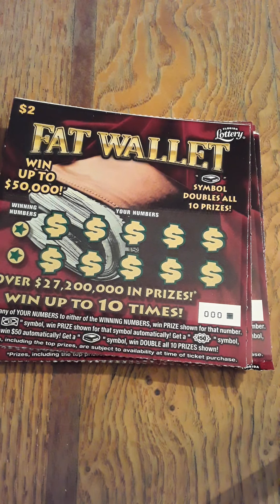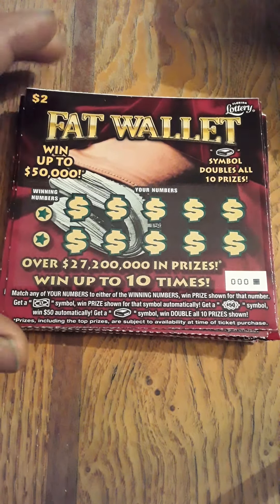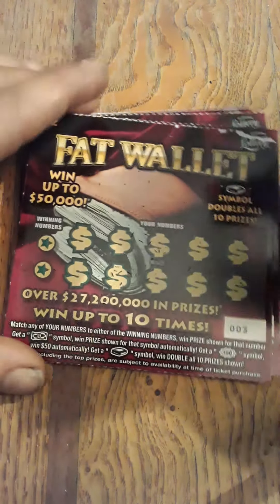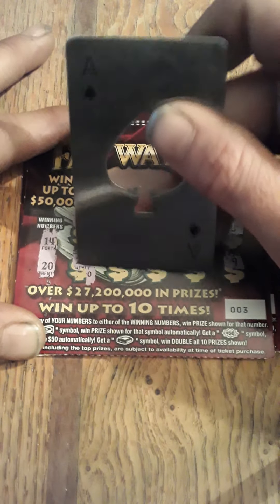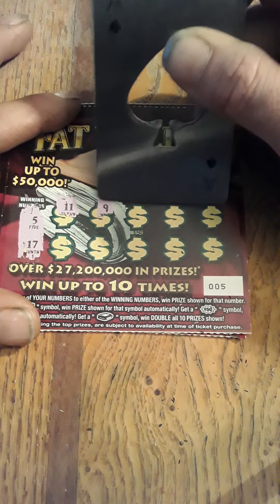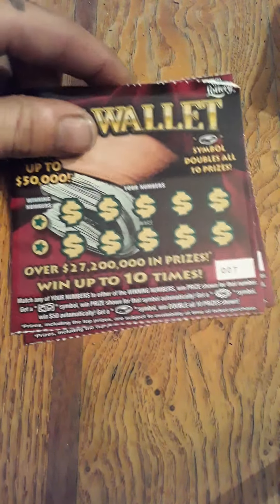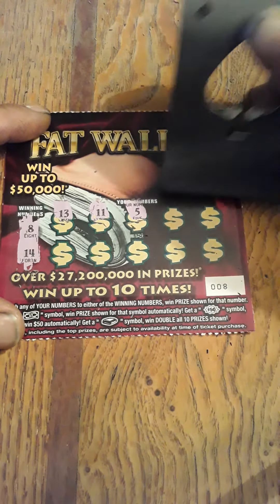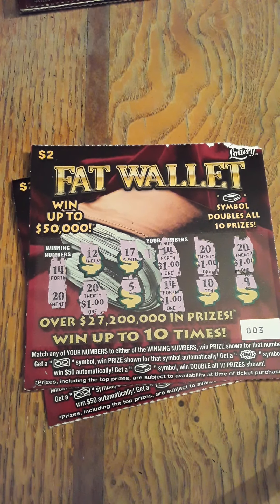Fat wallet session what I win